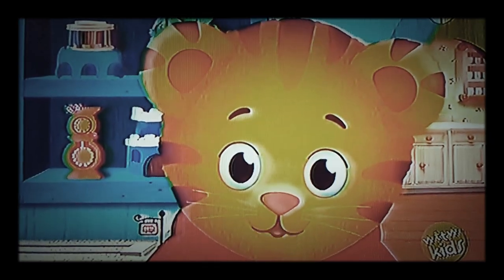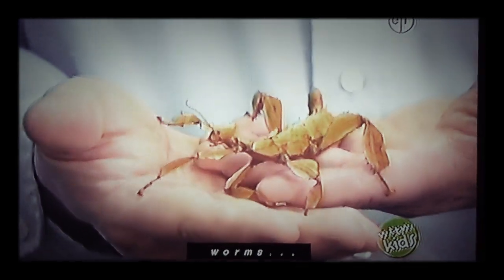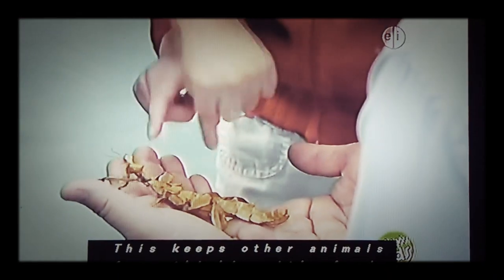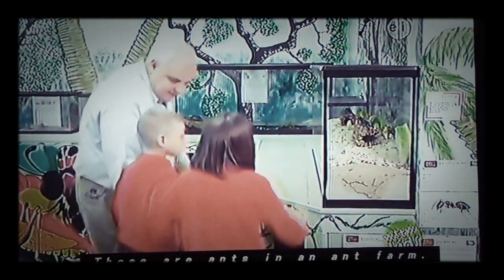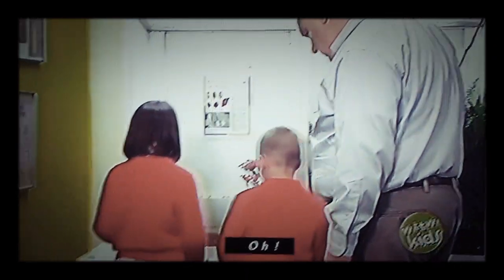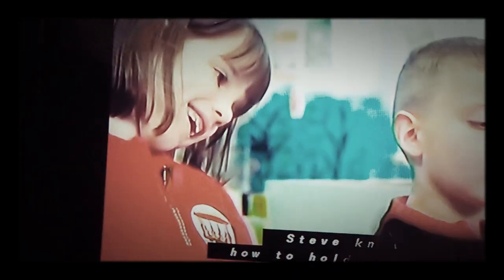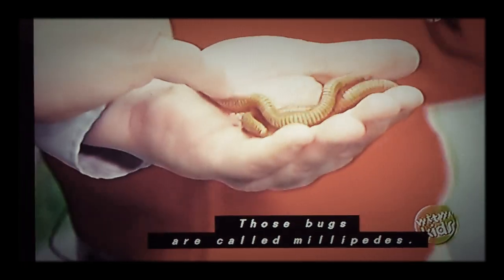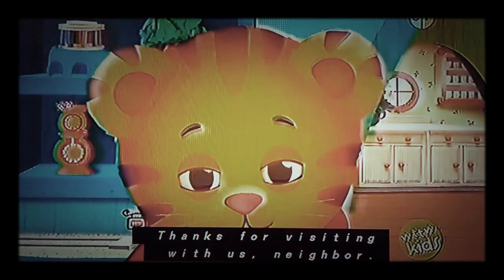Daniel Tiger's Neighbohood - Chase and Addison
from Daniel Feels Left Out